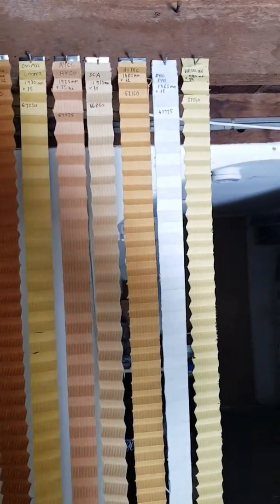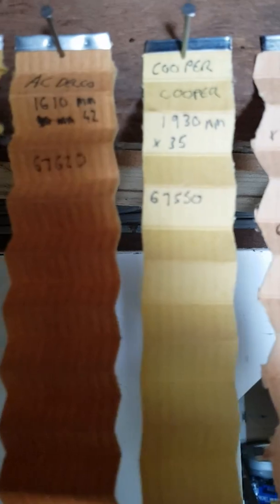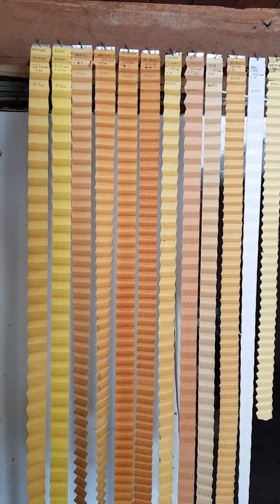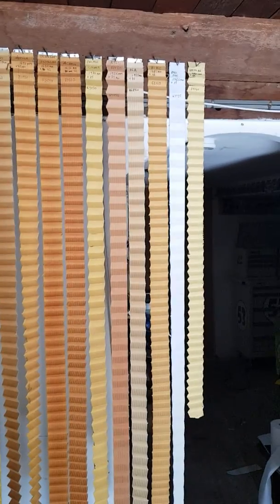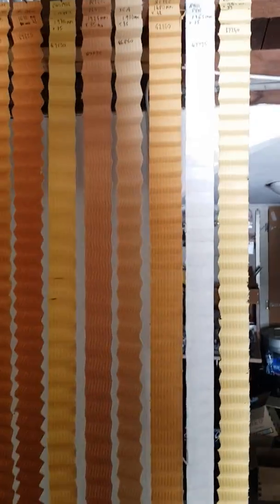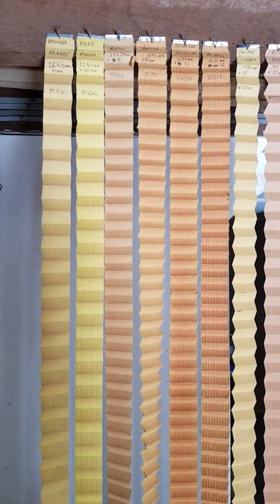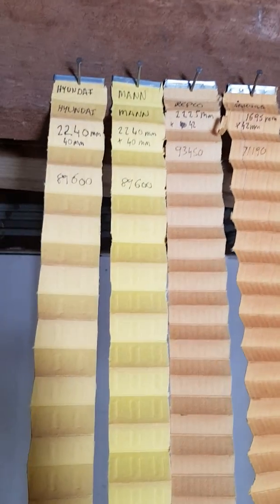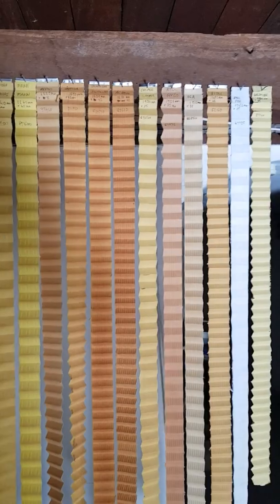Oil filters cut open 4 of 4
Last video of the oil filters cut open with the area of the filter paper measured. coffscoast oil filters